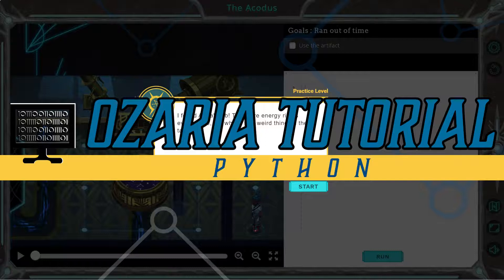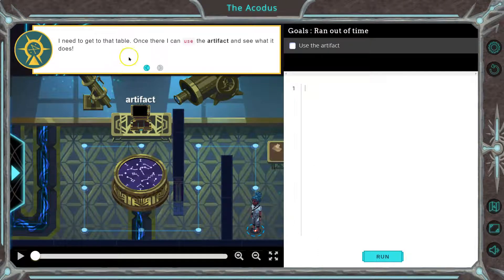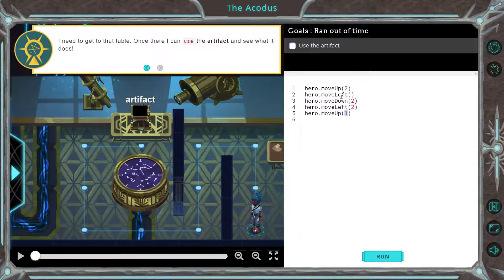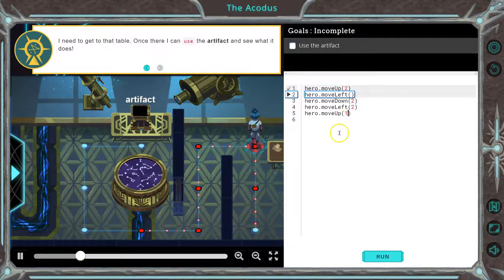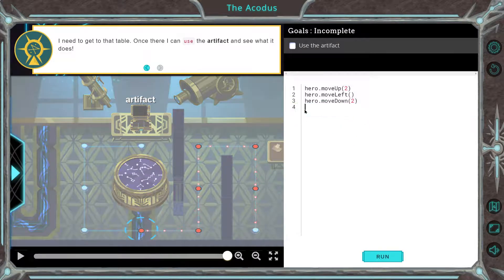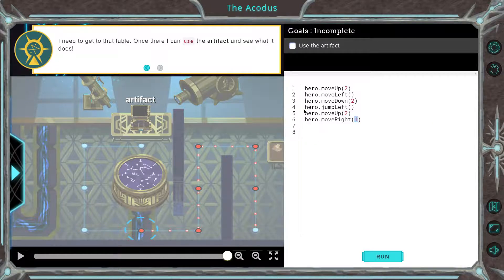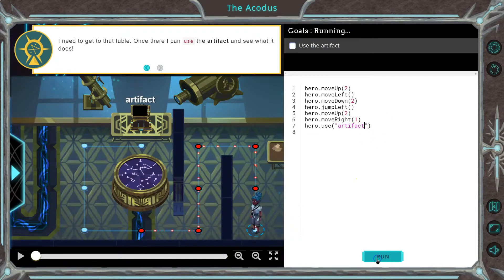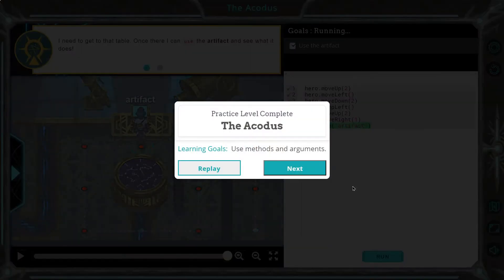Ozaria 1.9 The Acodus Python Tutorial with Answers